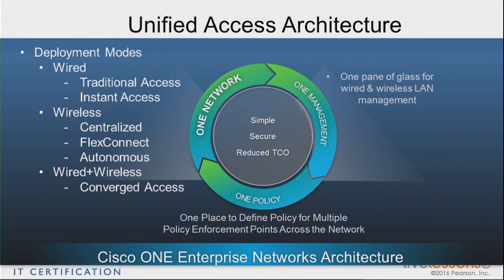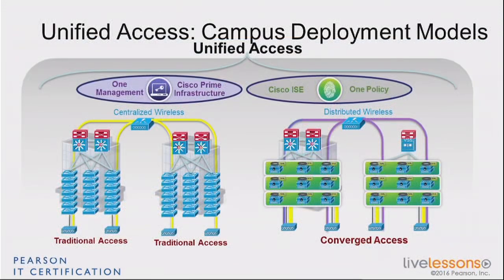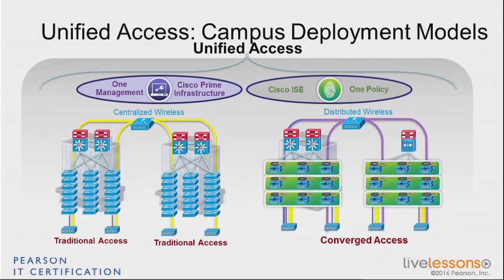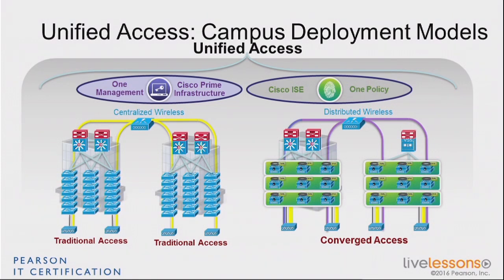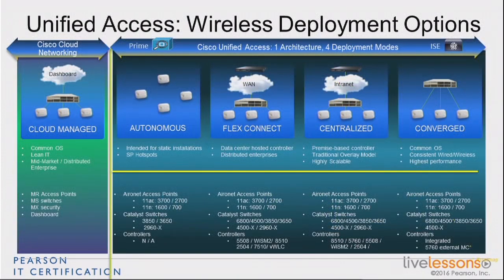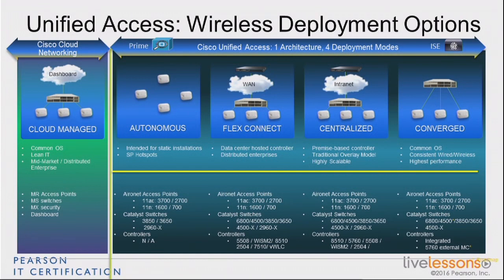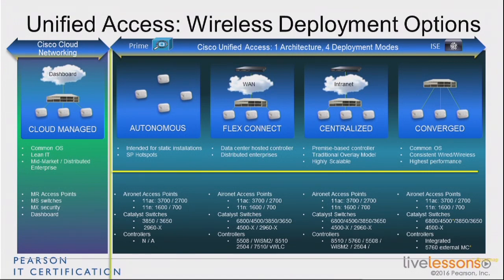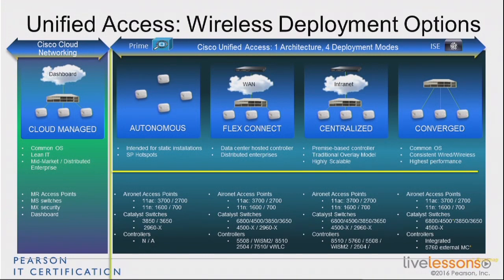1 4 Architectures CCNA Wireless 200 355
1.4 Architectures - CCNA Wireless 200-355